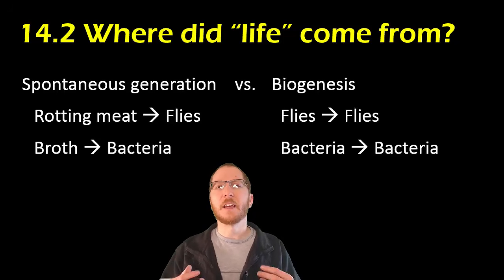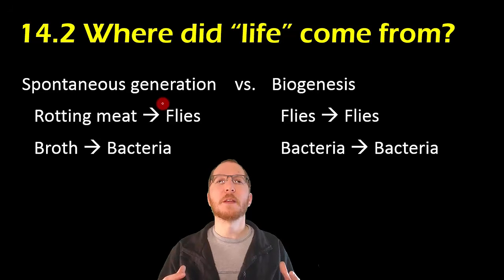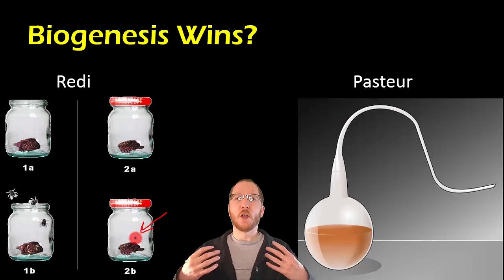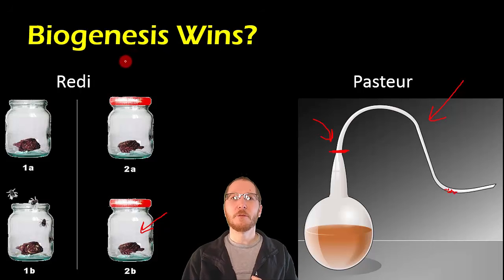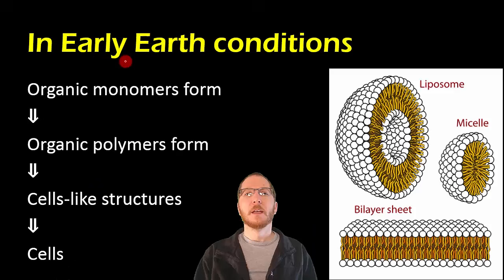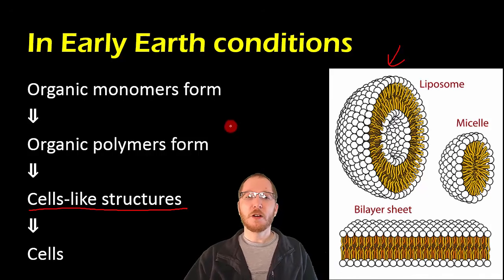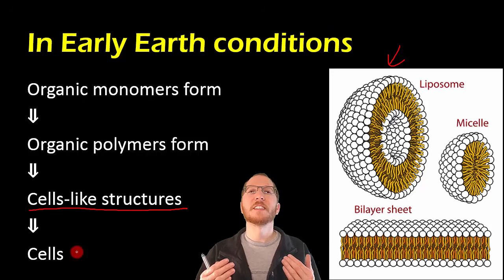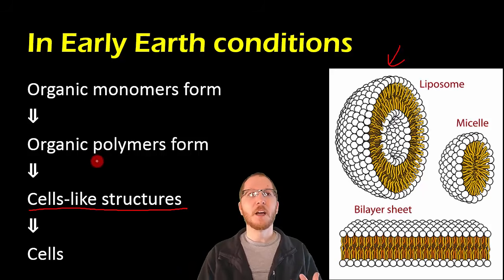Biology: Spontaneous Generation vs Biogenesis